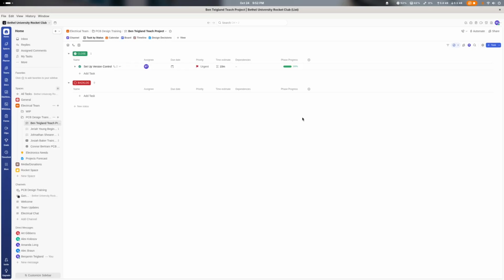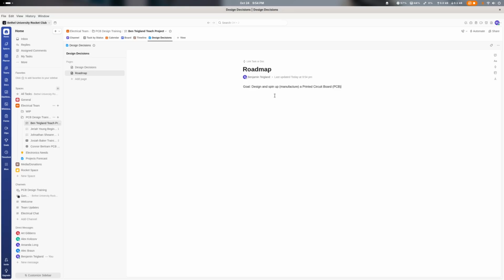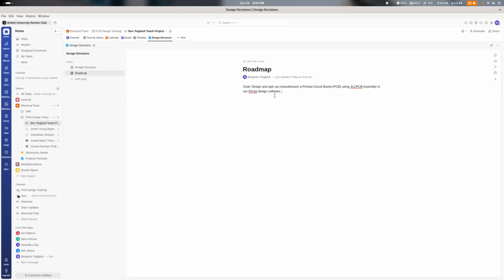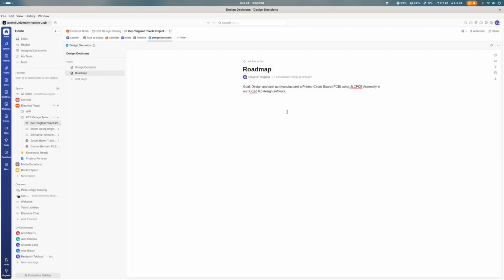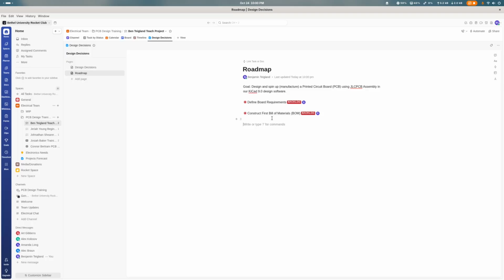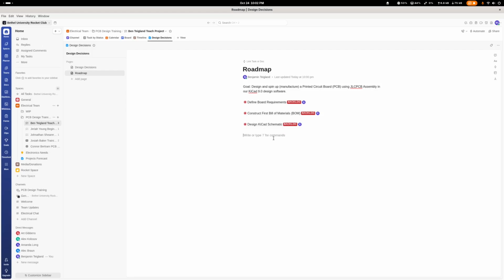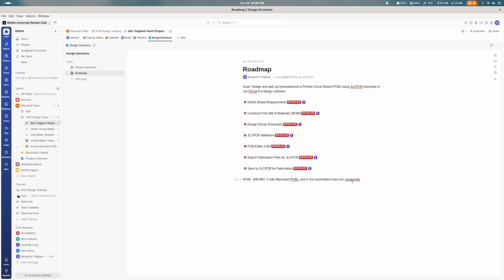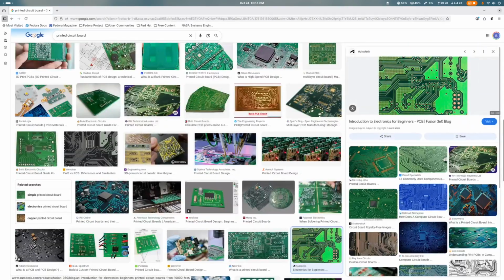Part 4 - Roadmap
Initial look at the entire roadmap for our design.